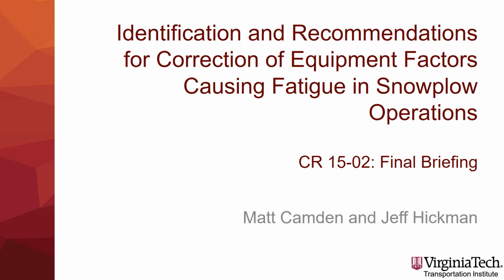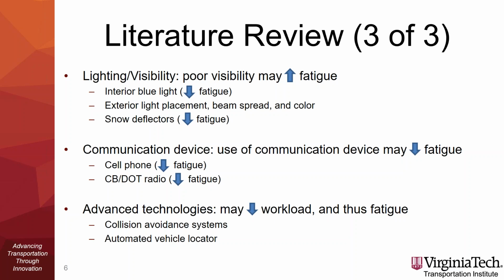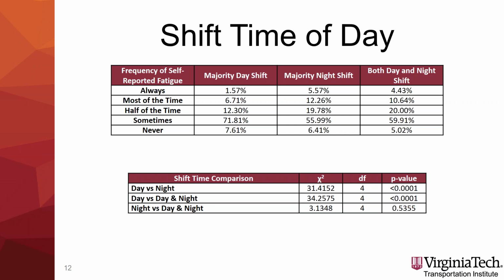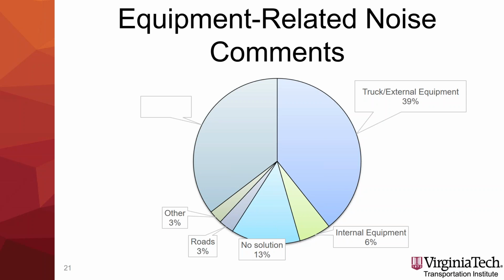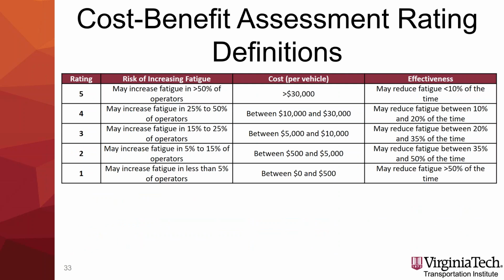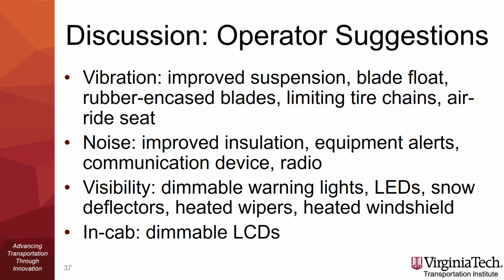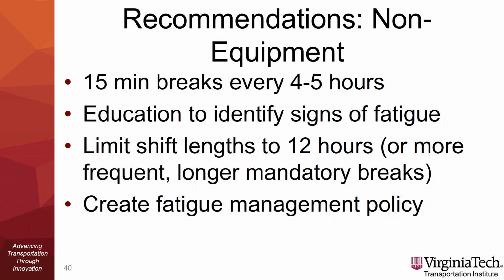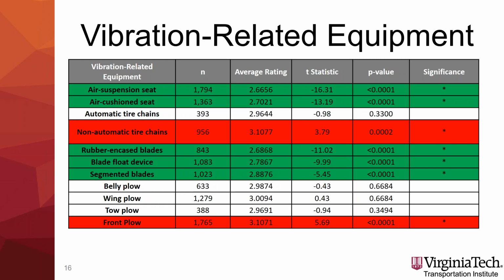CR 15-02 -- Final Project Webinar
Final project webinar for Clear Roads Project 15-02, "Identification and Recommendations for Correction of Equipment Factors Causing Fatigue in Snowplow Operators." Recorded October 30, 2017.